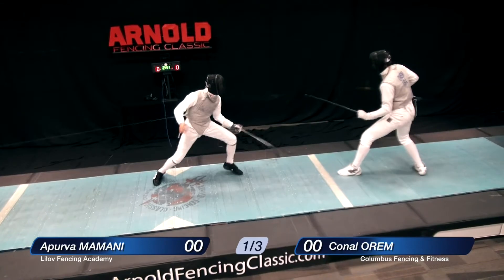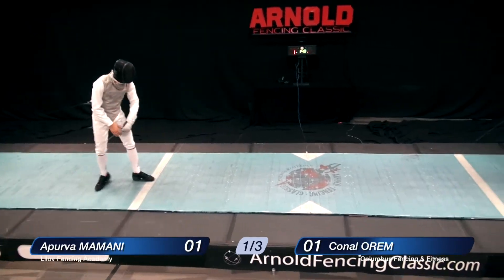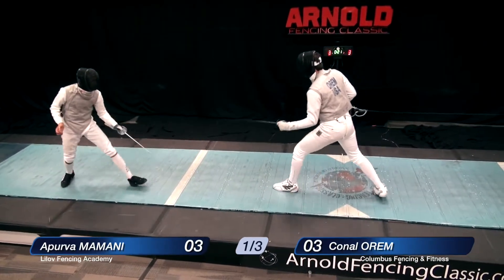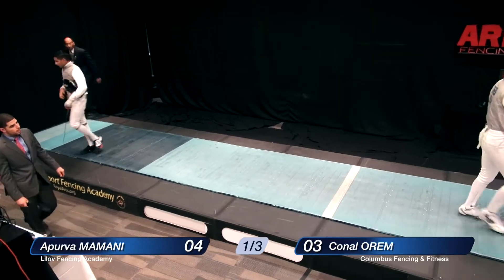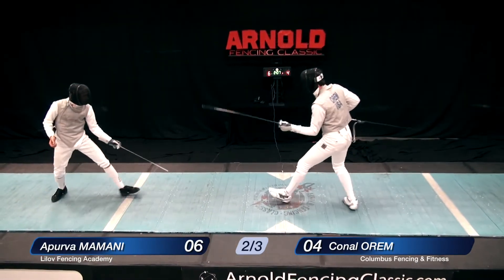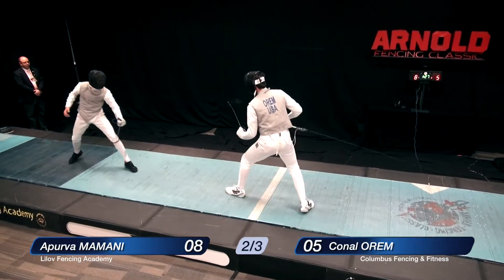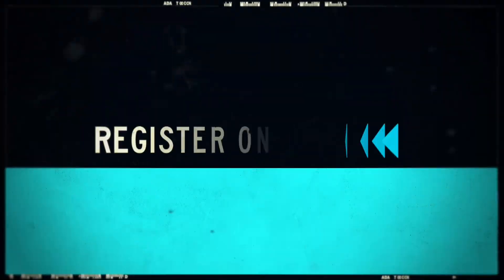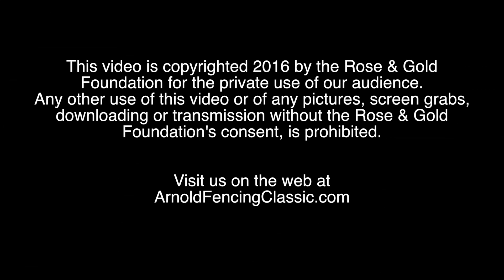2016 Arnold Fencing Classic Cadet Foil Final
2016 Arnold Fencing Classic Cadet mixed foil final between Arpurva Mamani and Conal Orem. Commentary by Joseph Streb. Produced by Royal Arts Fencing Academy.